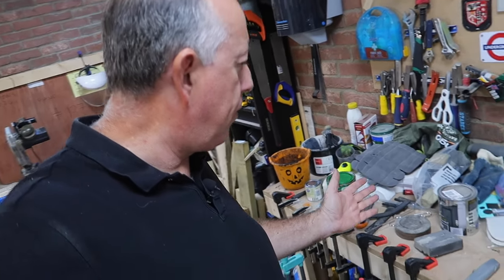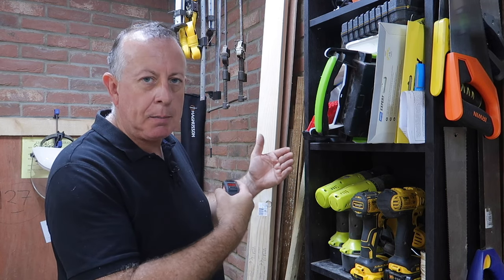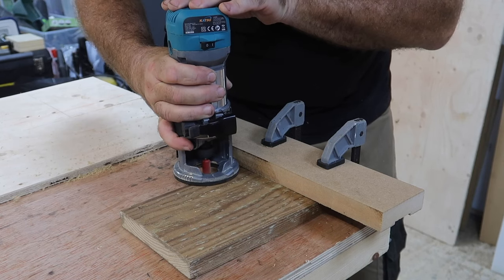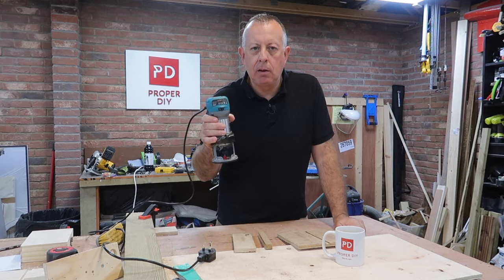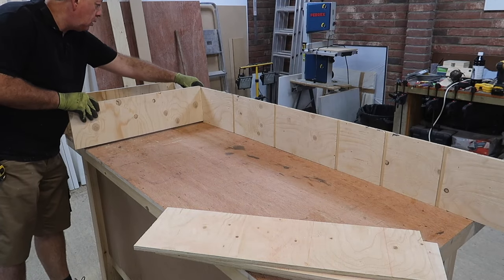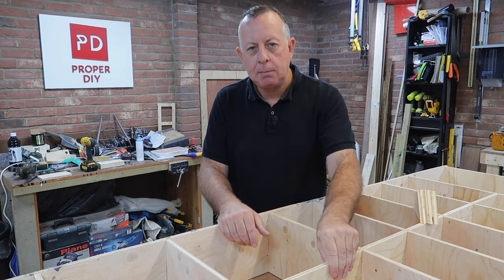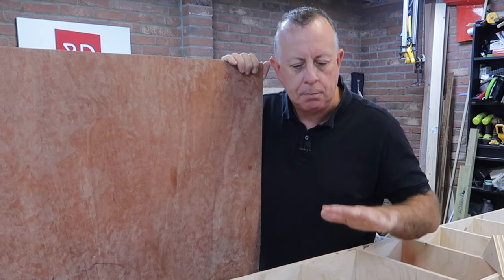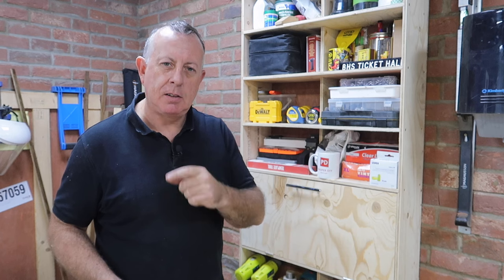How to Build Easy Workshop Shelves from 1 Sheet of Ply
With the cost of timber these days I've designed a set of workshop shelves that uses a whole sheet of 12mm ply to it's fullest while still being strong and durable.

UK Links:
► Katsu Router
► Marxman Marker
► Tacwise Nailer
► Dewalt Circular Saw
► Dewalt Impact Driver
► Dewalt 18v Combi Drill
► Titebond 3 Wood Glue

US Links:
► Budget Router
► Dewalt Circular Saw
► Dewalt Impact Driver US
► Dewalt 18v Combi Drill US